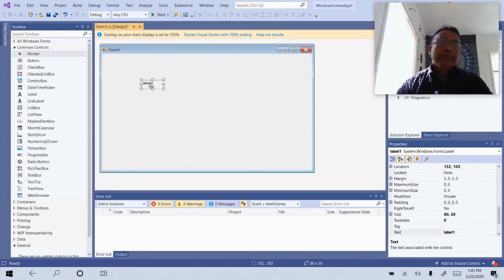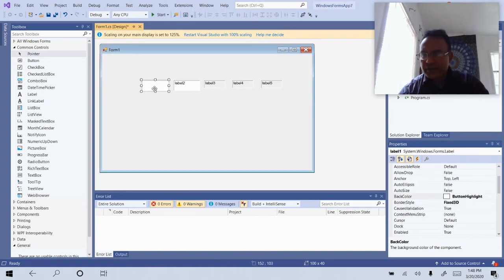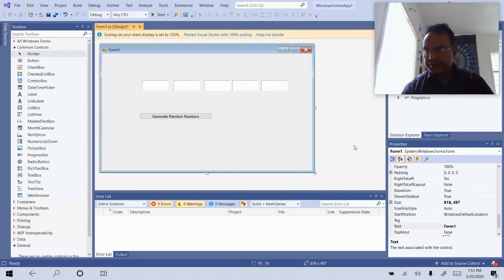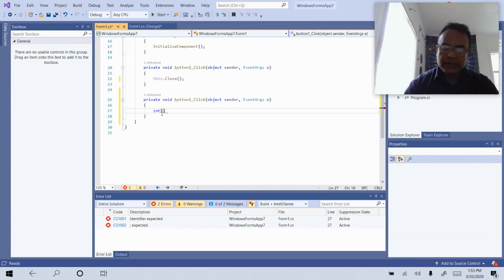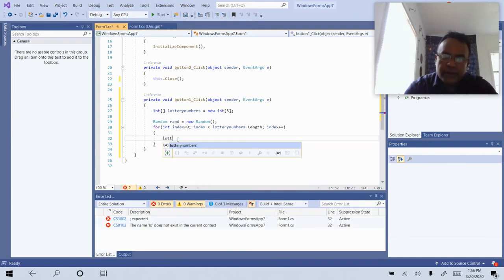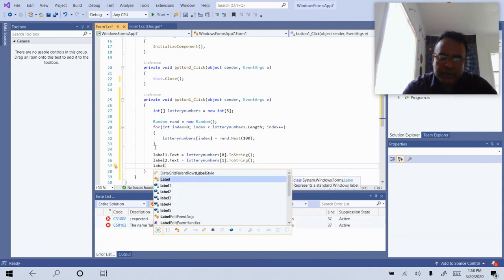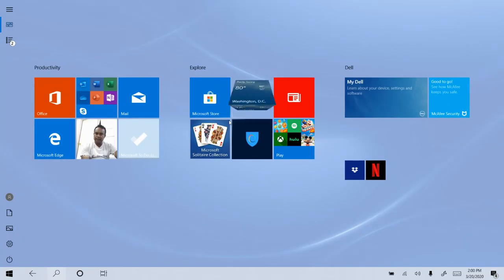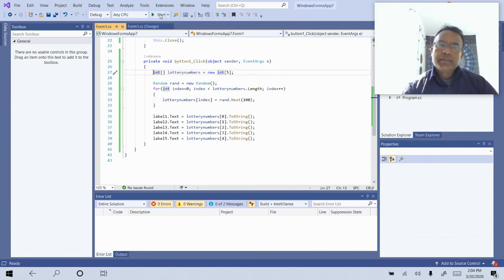Introduction to visual C#- using array